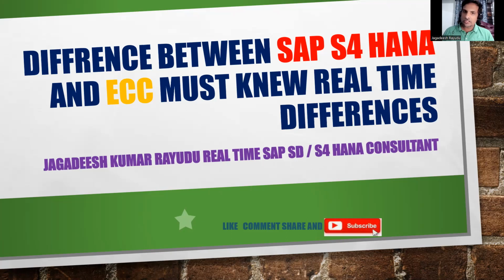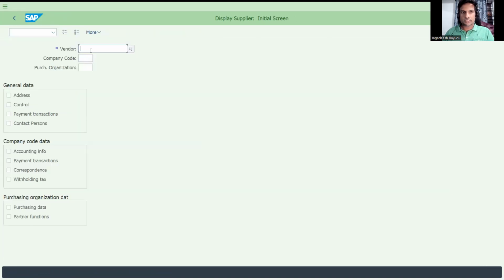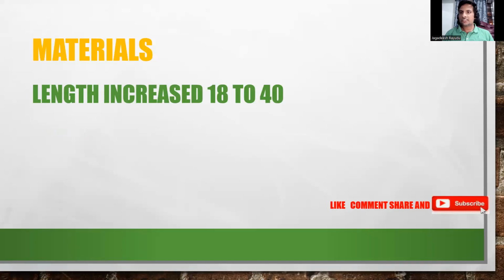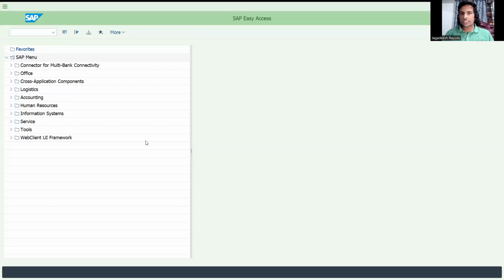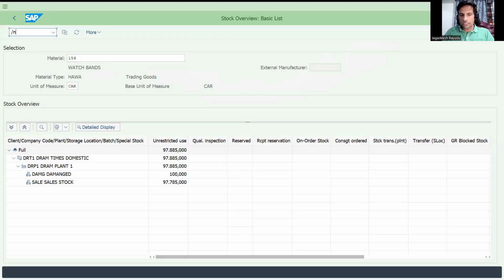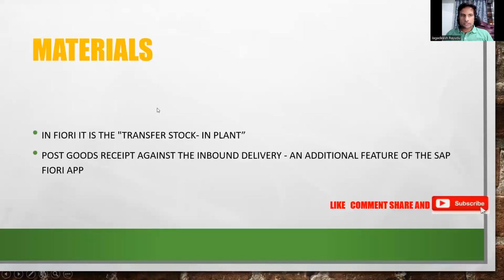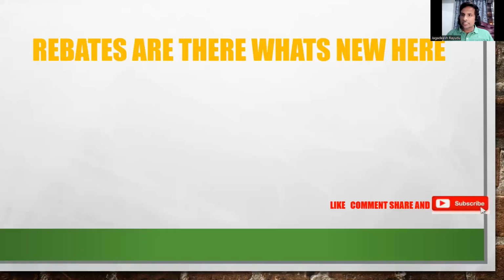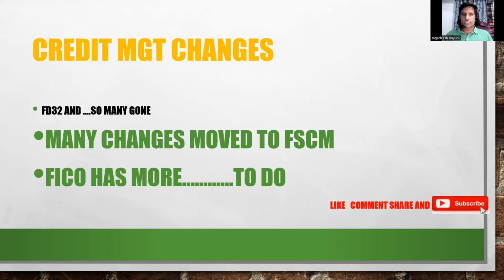DIFFRENCE BETWEEN SAP S4 HANA AND ECC MUST KNEW REAL TIME DIFFERENCES SD MM FICO